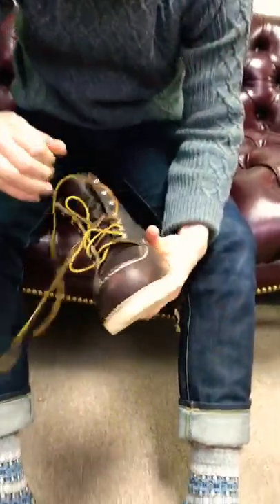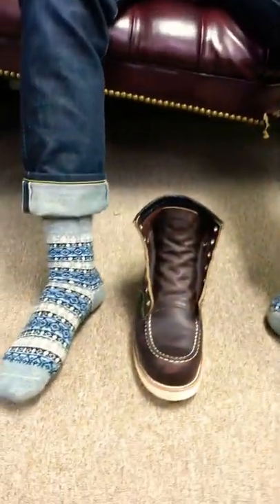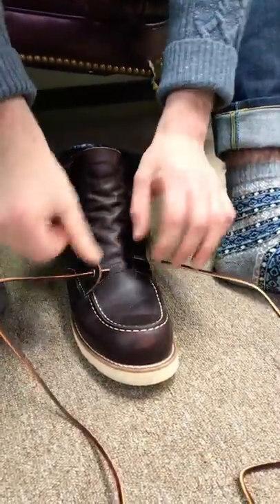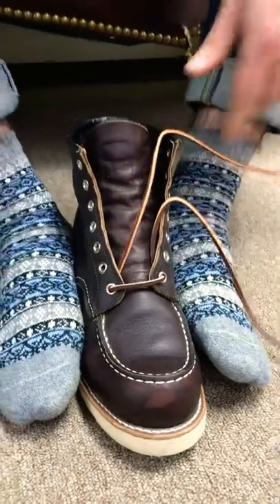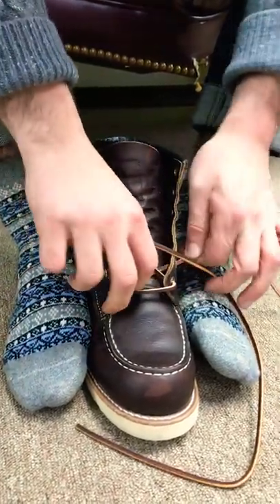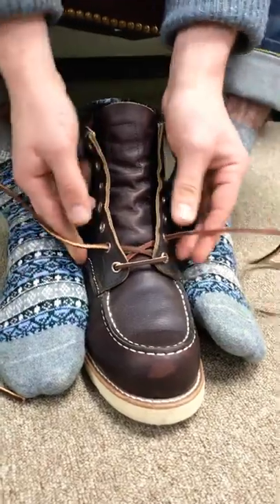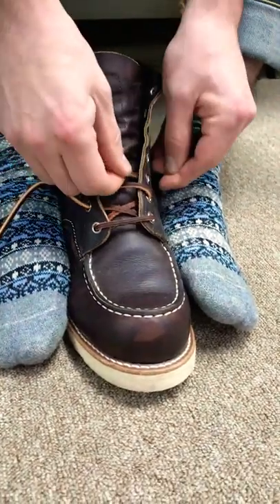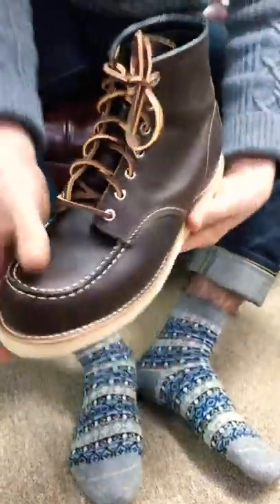Lacing Up My Red Wing Boots - 8138 Mocs (the right way)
Just got these bad boys and they came with some ugly yellow laces so I had to switch them out for a beautiful set of laces from Black Rock Leather!